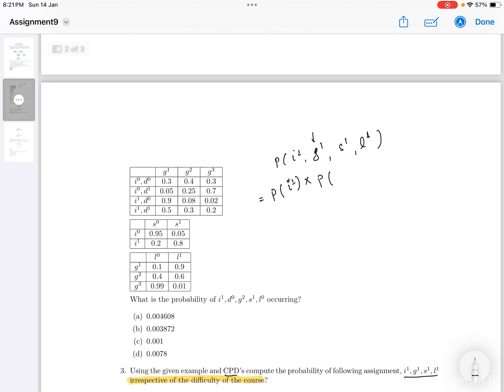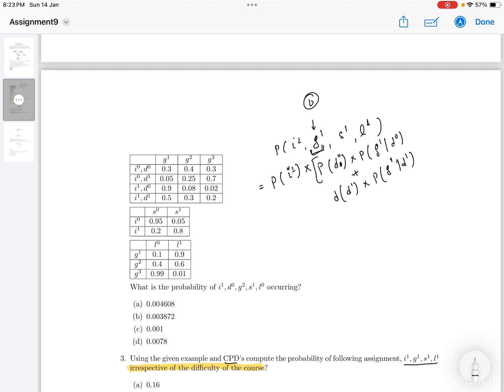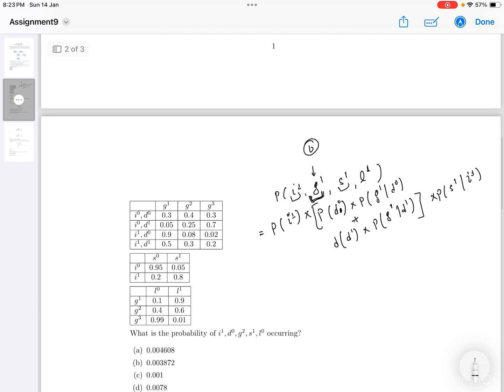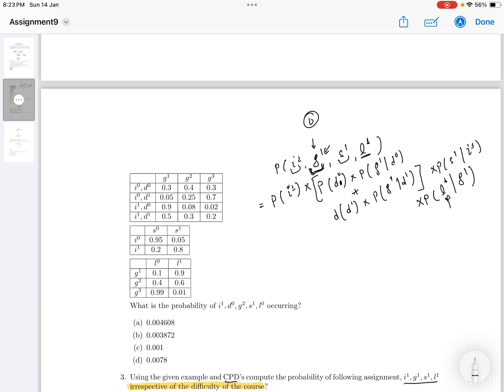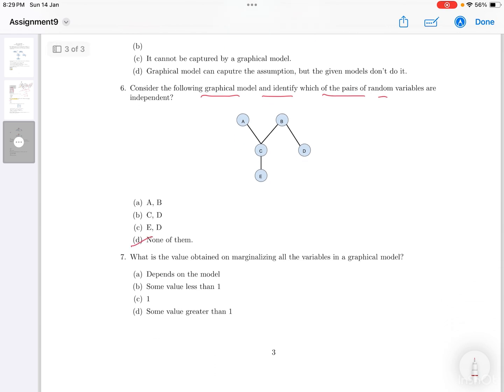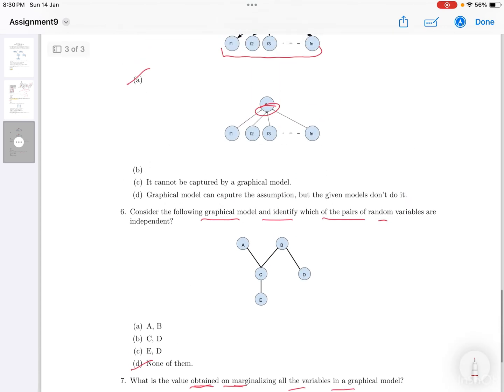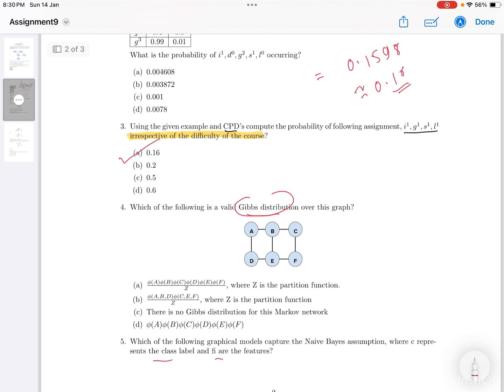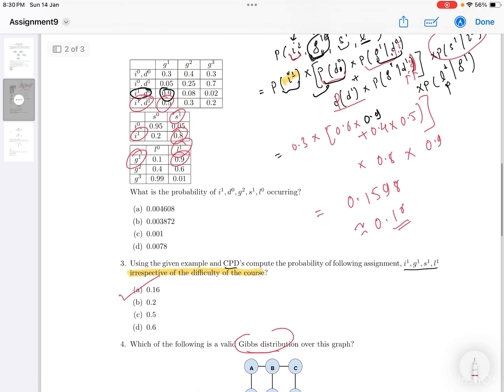Gate DA || Questions Practice on ai : Bayes net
Playlist of sample paper solution gate DA

Playlist for question practice machine learning

Playlist for Gate Linear algebra problem solving gate Da

Playlist for Probability question practice gate Da.

Playlist for ai question practice for gate data science and artificial.

Playlist for calculus question practice for gate data science and artificial